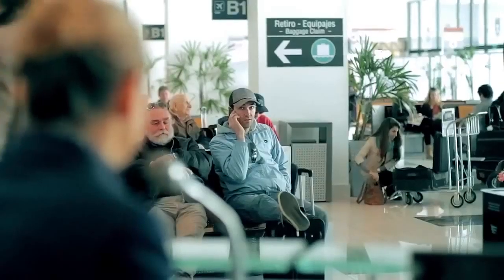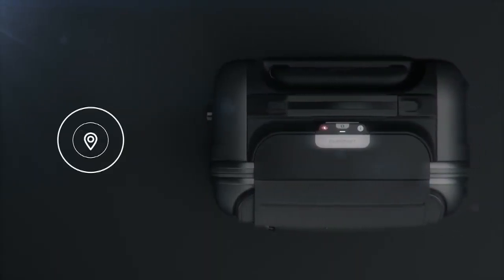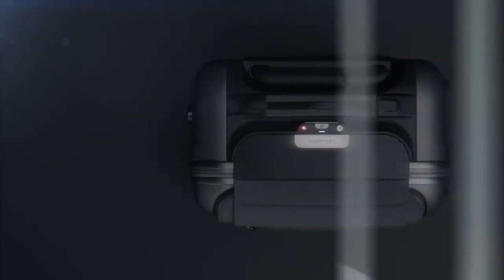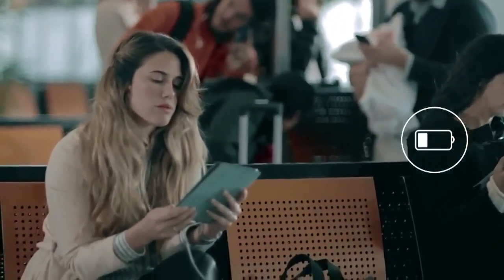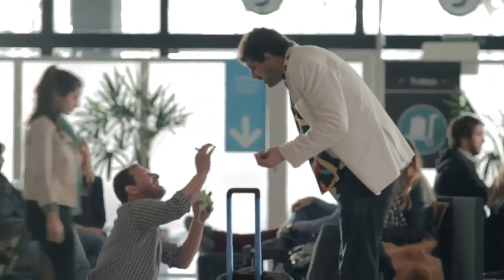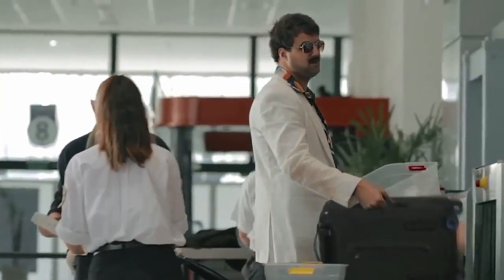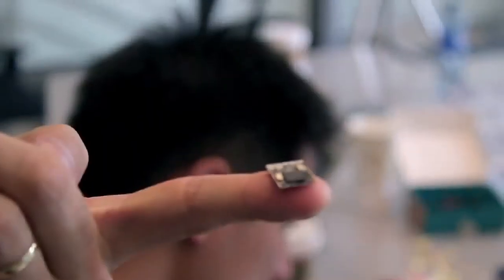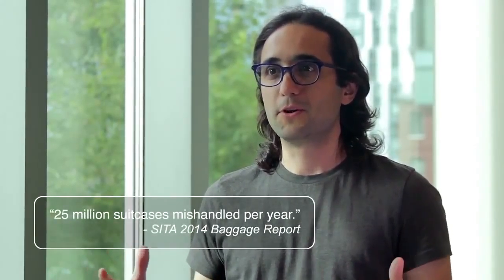Bluesmart The World's First Smart Connected Carry on Suitcase